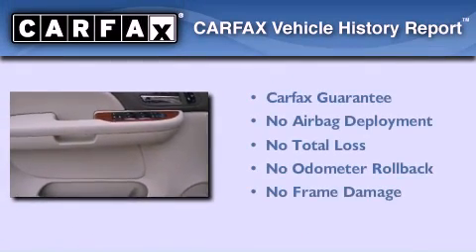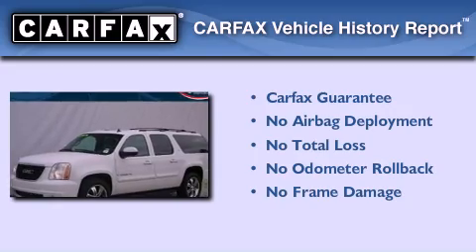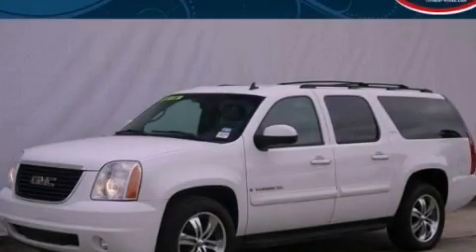2007 GMC Yukon Houston TX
We've been honored to serve the Conroe Texas area , we promise that your experience at our dealership will exceed your expectations !

 Year : 2007
 Make : GMC
 Model : Yukon
 Engine : Gas V8 5.3L/323
 Trans . : Automatic
 Exterior : Summit White
 Miles : 164,999
 Interior : Light Tan
 Stock : X30350A

 Gullo Toyota of Conroe - GST

 500 I-45 South
 Conroe , Texas 77304

 Pre-Owned 2007 GMC Yukon Conroe Texas